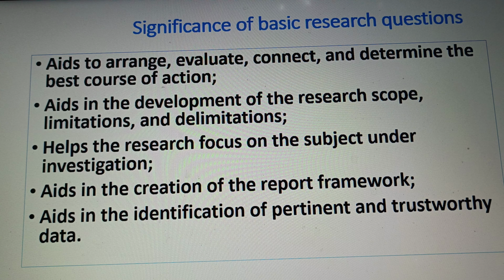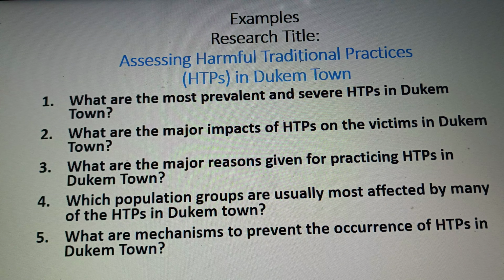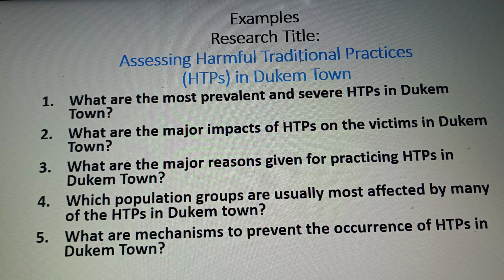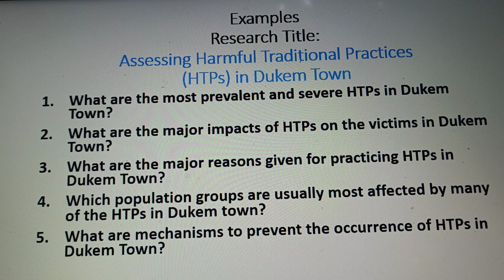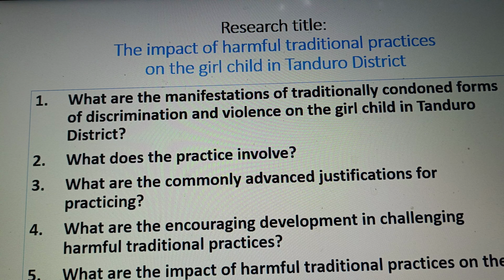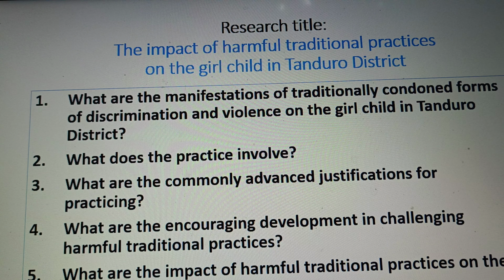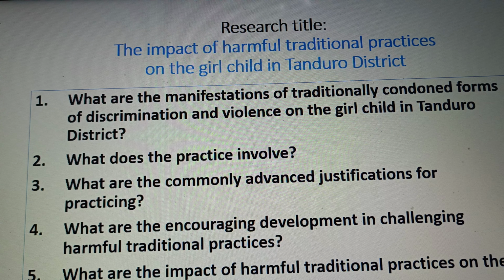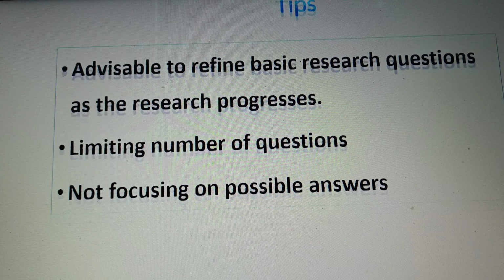Basic Research Questions